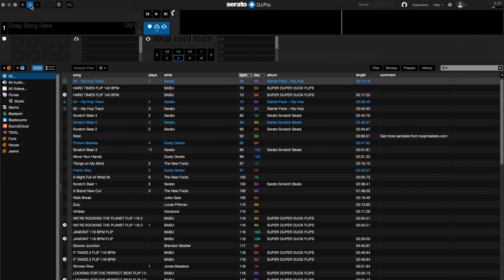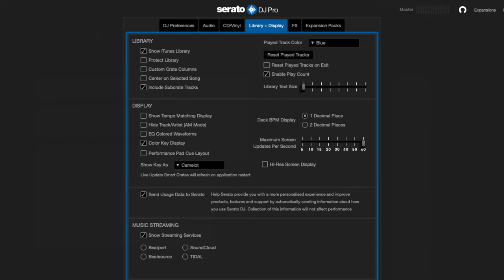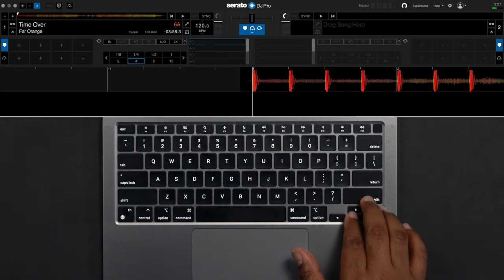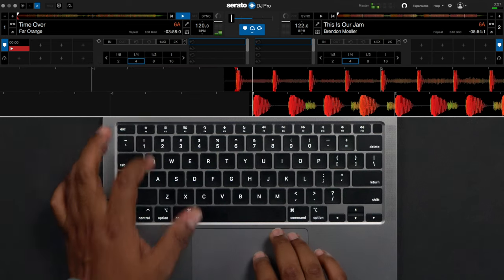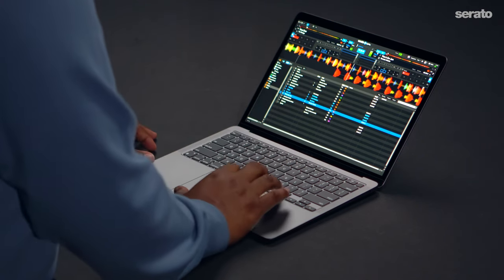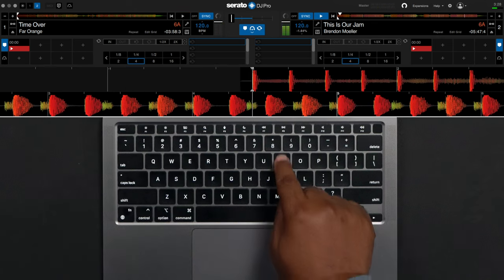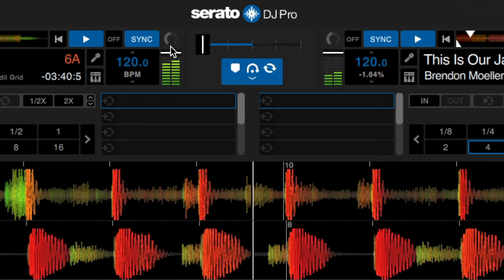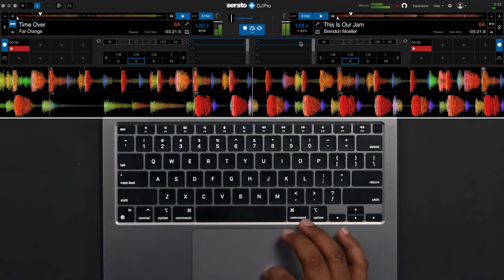How to use Serato DJ Pro’s Practice Mode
Learn how to fully utilize the laptop-only DJing features in Serato DJ Pro‘s Practice Mode.

0:00 - Intro
0:31 - Layout
1:01 - Loading a track
1:29 - Loading a second track
1:46 - Using cue points
1:58 - Temporary cues
2:19 - Volume faders & gain meters
2:40 - Using Pitch 'n Time DJ
2:54 - Outro